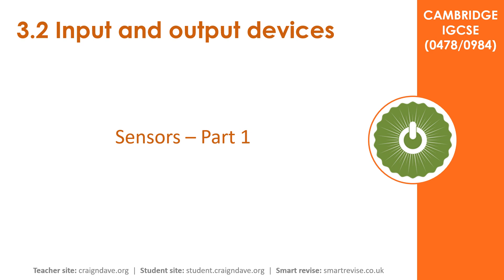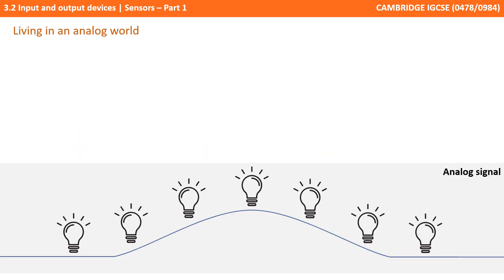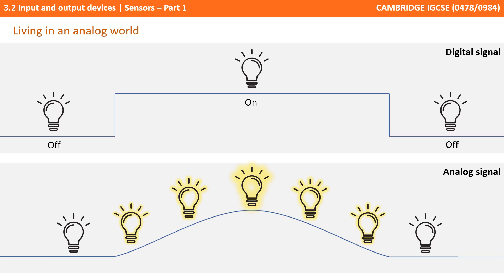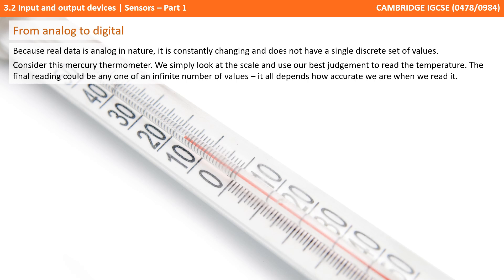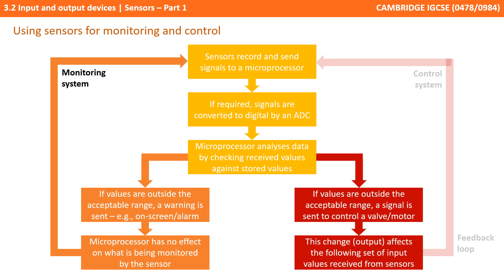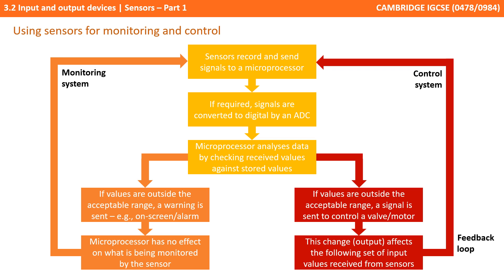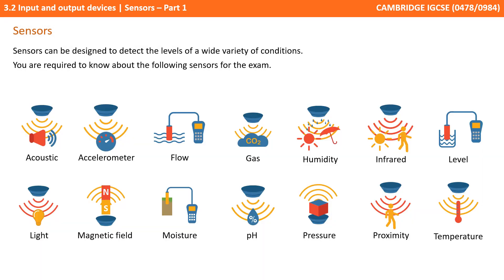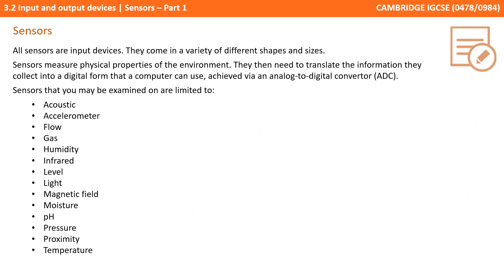34. CAMBRIDGE IGCSE (0478-0984) 3.2 Sensors - Part 1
Section 3.2 - 3a

00:00 Sensors - Part 1
00:07 Intro
00:12 Sensors
00:29 Living in an analogue world
01:21 From analogue to digital
02:12 Using sensors for monitoring and control
03:47 Sensors and the input/output cycle
05:11 Types of sensors you need to know about for the exam
05:31 Summary
05:38 Outro